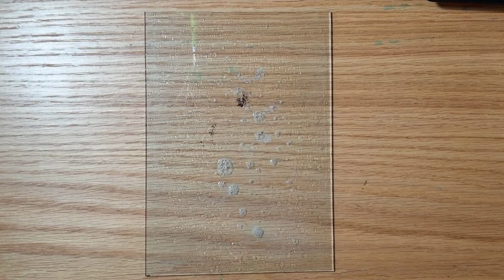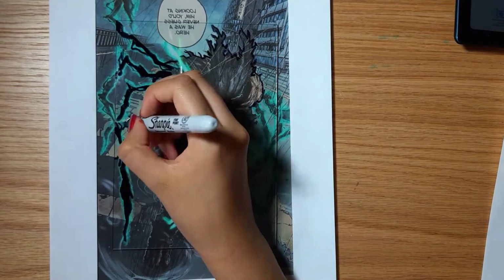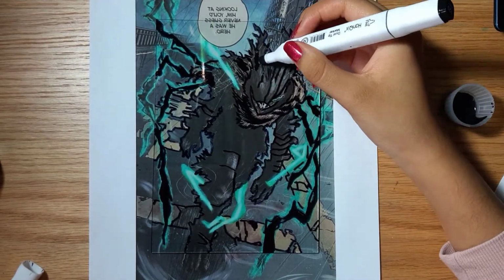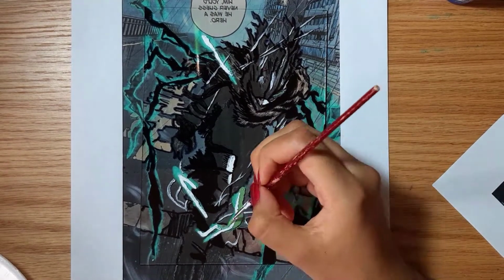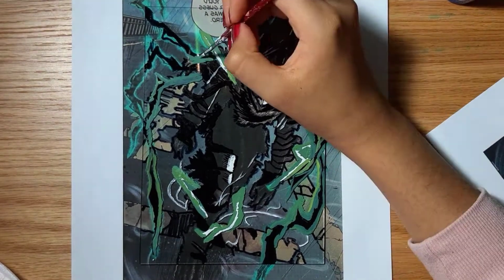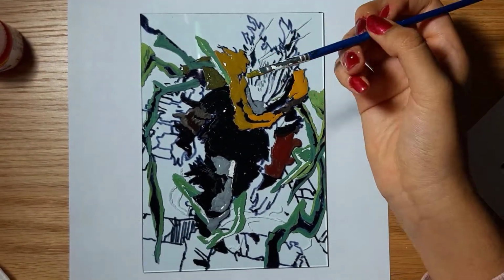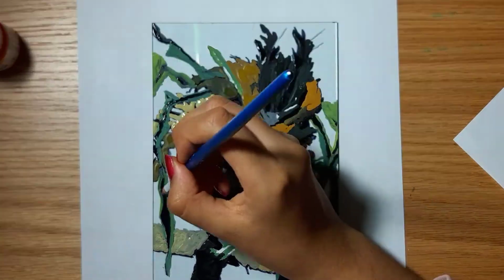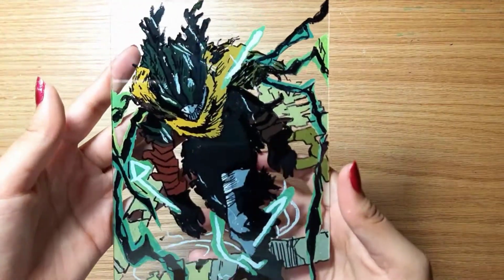GLASS PAINTING anime for beginners || Boku No Hero Aacademia themed!|| I try glass painting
Hi guys, today i will be trying glass painting for the first time and while doing so I will be painting izuku from My hero academia.

If you liked this video then you will probably like my other  art accounts: